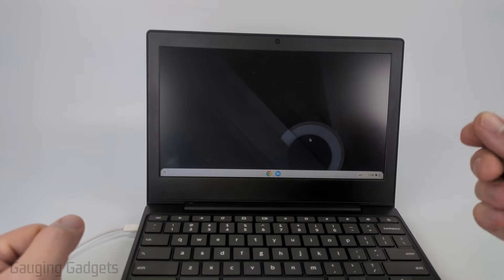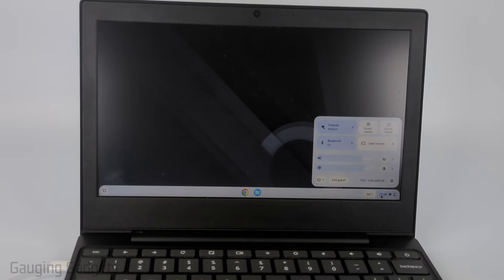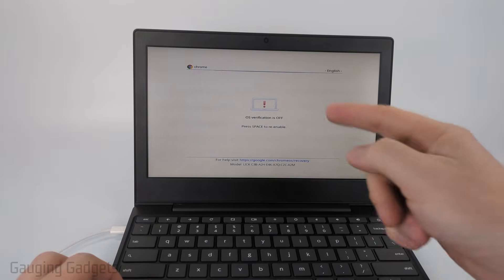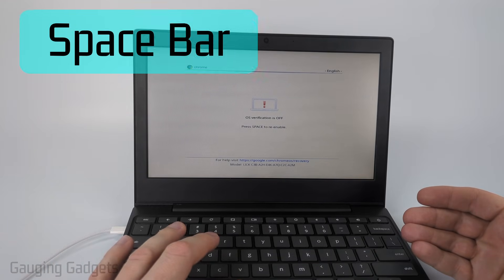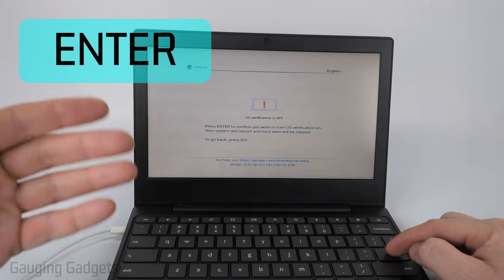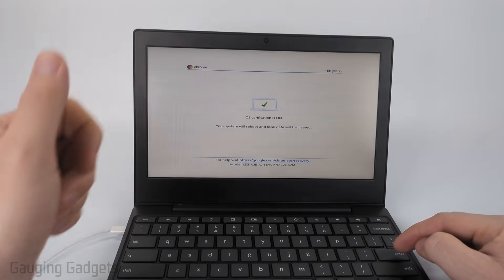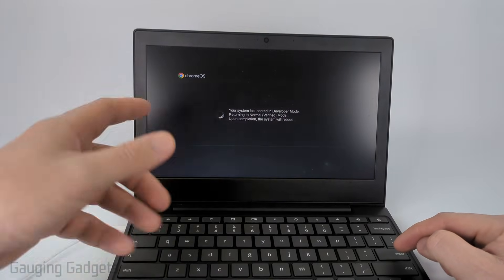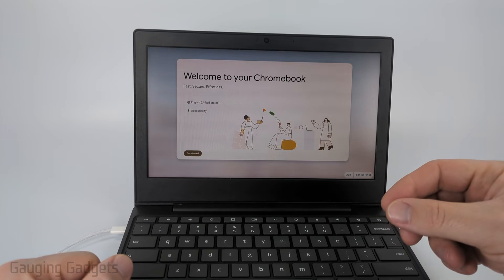How to Turn Off Developer Mode on Chromebook - 2025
How to Turn Off Developer Mode on Chromebook 2025 Guide! In this tutorial, I’ll show you how to disable Developer Mode on your Chromebook and return it to the standard operating mode. This includes exiting Developer Mode using the keyboard shortcut and what happens when you do. This means your Chromebook will return to full verified mode, improving security and enabling system updates.